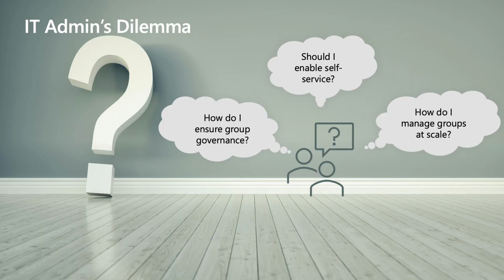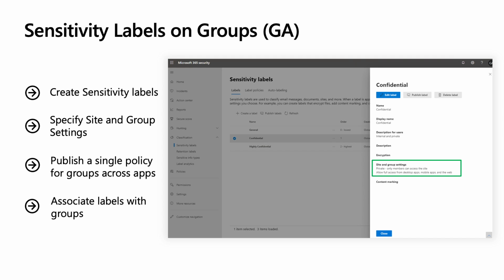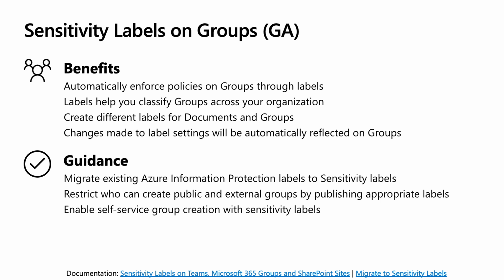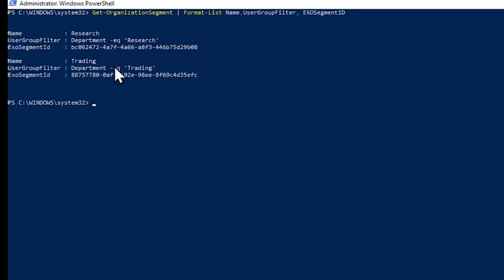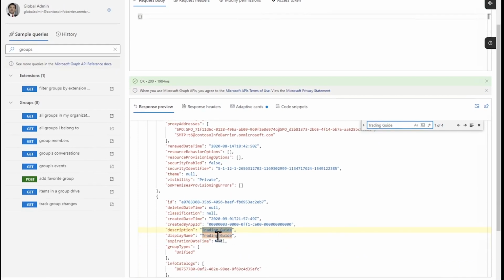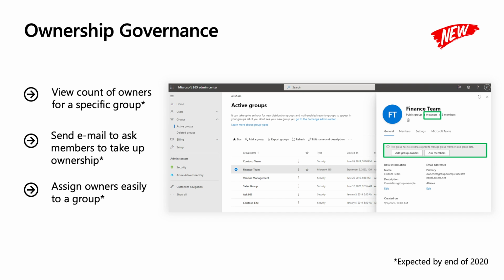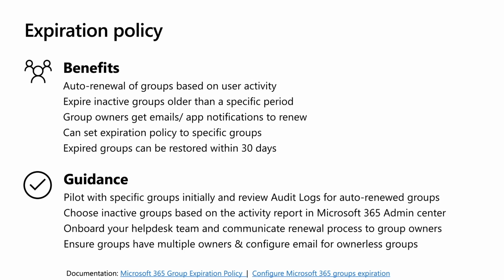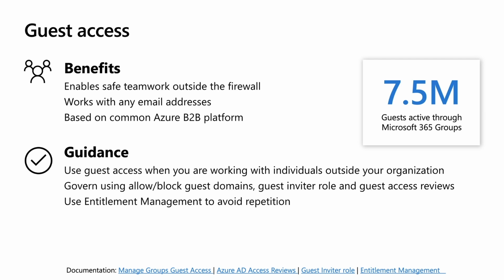Governance and management best practices for Microsoft 365 Groups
Learn how some of the latest features can help drive a rich compliance solution. Topics will include Microsoft Information Protection Labels and new Information Barrier capabilities.